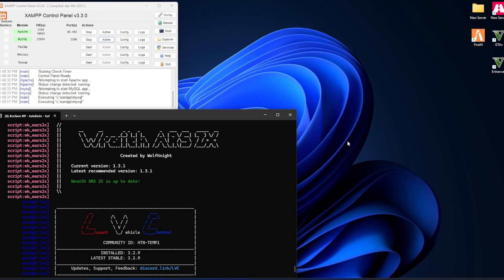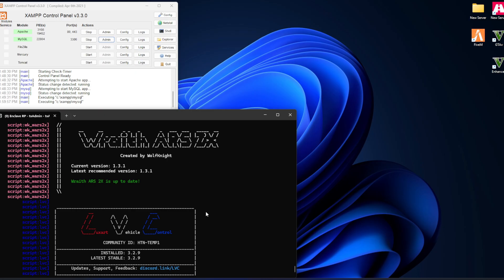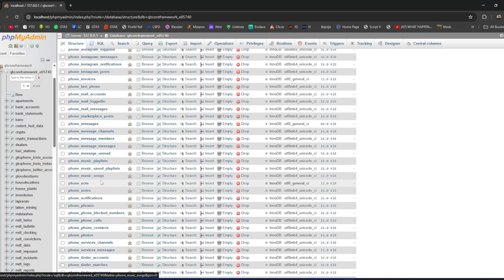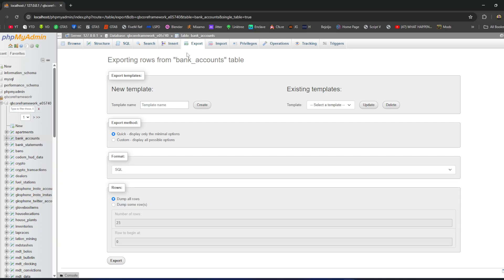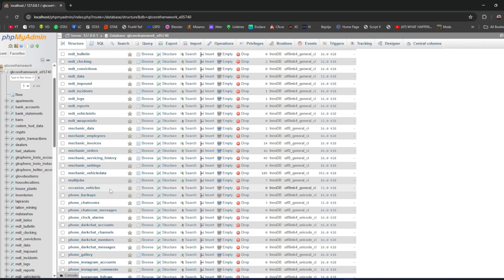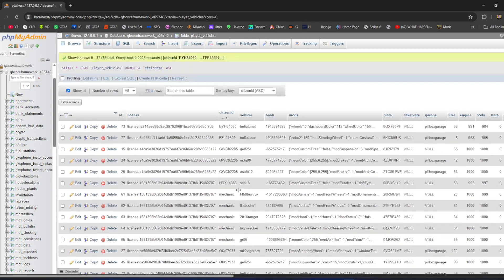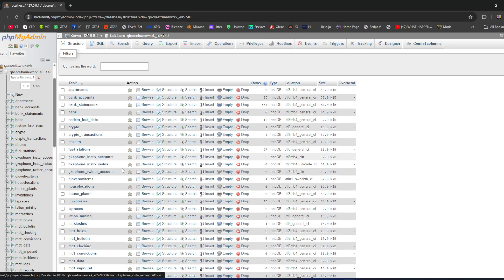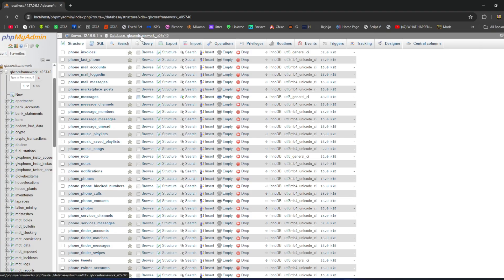Fivem Server Database | Player & Players Vehicle | XAMPP | Edit Database | PhPmy admin | Tips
In this tutorial I will be showing you guys and gals how to edit your server data base for exp. editing player info like bank acc etc.

important Commands To KNOW as a SERVER OWNER:
📢 Formula To Give Jobs: t/setjob*ID*job*grade [ t/setjob 2 police 4 ]
📢 Key Binds: F8 inside server: F8 "bind keyboard" [ F2 admin]

0:00 - Intro
1:40 - How To Access Database
2:40 - What Database You Need To Open
3:10 - Database Walk Through
4:20 - How To Export/Back Up a Database Script
5:30 - Players and Player_Vehicles Database Explained
7:10 - Player_Vehicle : to Remove Vehicles From Players etc.
9:20 - Players: Player Info, Bank Acc, Cash etc.
11:10 - How To Edit Players Data
13:00 - How To Make Back Up Of Your Server Data

This Is  Only For Entertainment and Education Purposes!!

If 𝐘𝐨𝐮 𝐖𝐨𝐮𝐥𝐝 𝐋𝐢𝐤𝐞 𝐓𝐨 𝐁𝐞 𝐏𝐚𝐫𝐭 𝐎𝐟 𝐎𝐮𝐫 Gaming Community  𝐅𝐨𝐥𝐥𝐨𝐰 𝐋𝐢𝐧𝐤 𝐁𝐞𝐥𝐨𝐰 𝐓𝐨 𝐃𝐢𝐬𝐜𝐨𝐫𝐝 𝐂𝐡𝐚𝐧𝐧𝐞𝐥!!

 ▌│█║▌║▌║ 𝗙𝗼𝗹𝗹𝗼𝘄 𝗠𝗲 ║▌║▌║█│▌